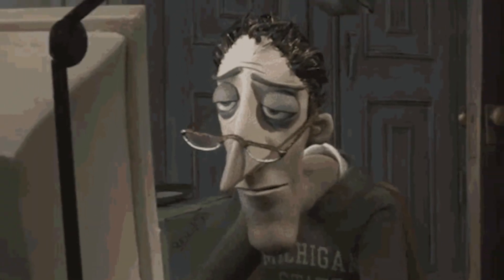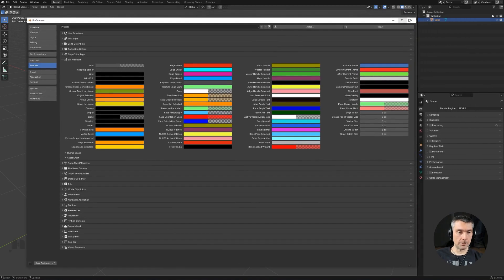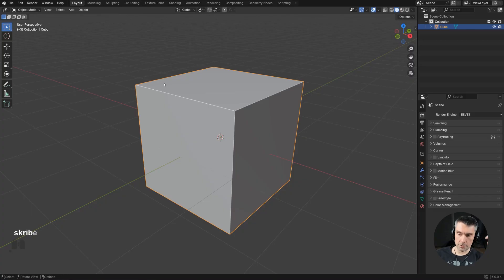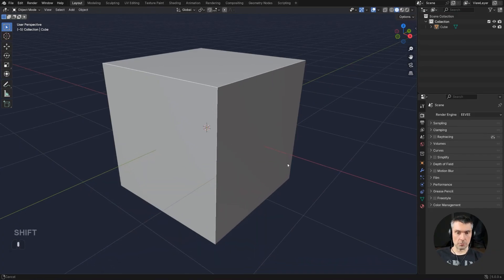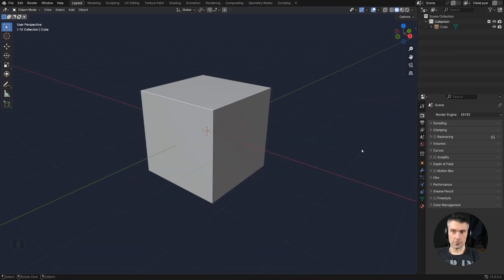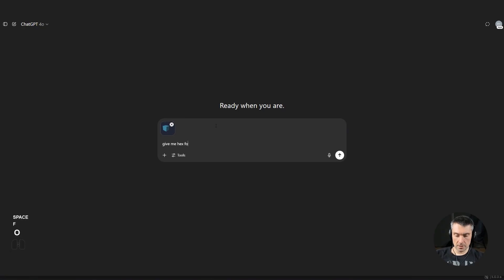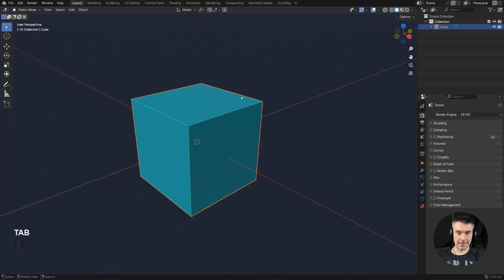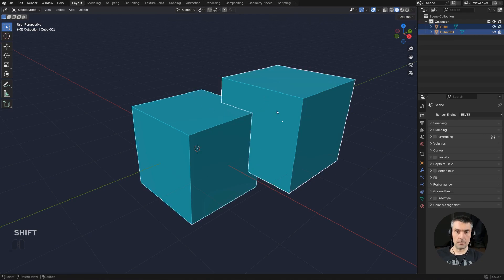Make Blender UI Look AMAZING in Minutes with These Simple Tricks